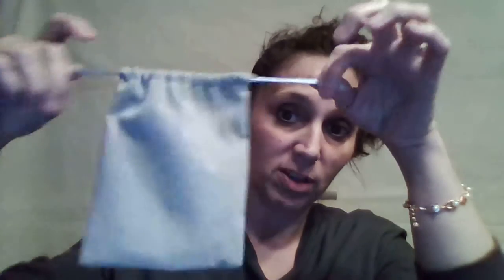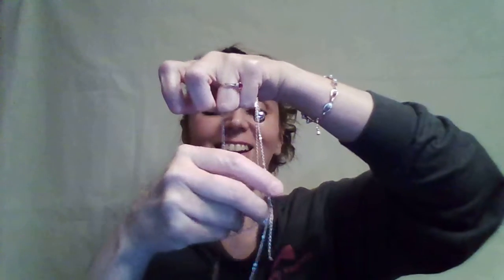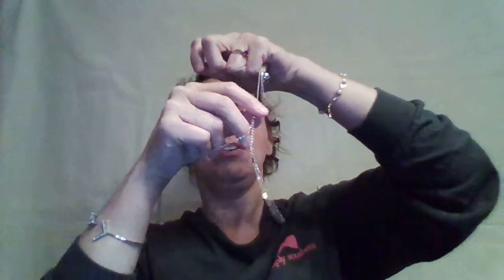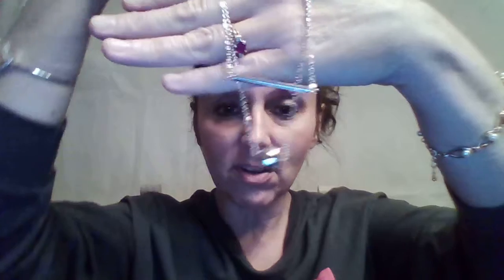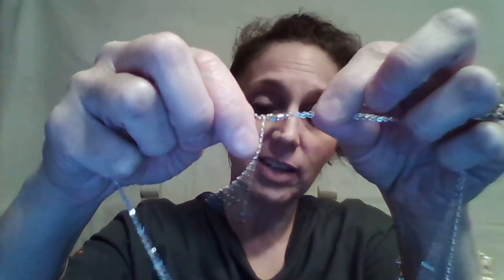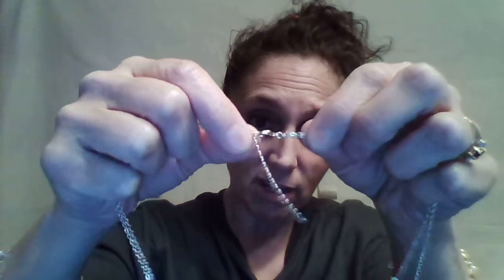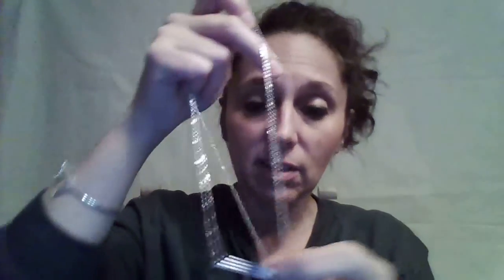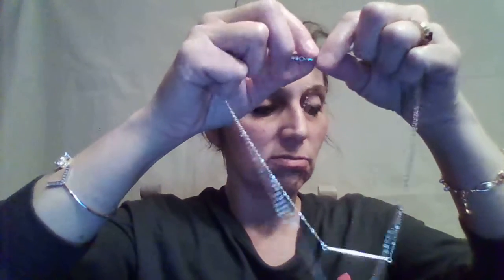Infinite Charming Jewelry's Silver Tone Bar Bell Necklace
Infinite Charming Jewelry's Silver Tone Bar Bell Necklace. Such a modern piece, I love it. I love the layered look with the bar against the ball. It's quite geometric in design, yet so beautiful on. Sold on Amazon. High polish chrome shine on a base metal. This necklace closes via a Lobster Claw Clasp.
No one has the rights to my video in any way, thanks.